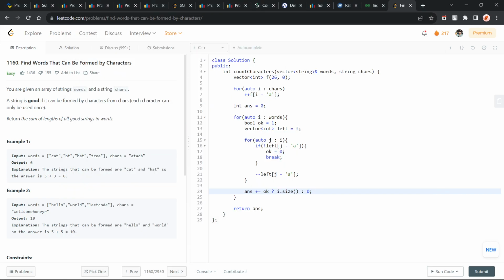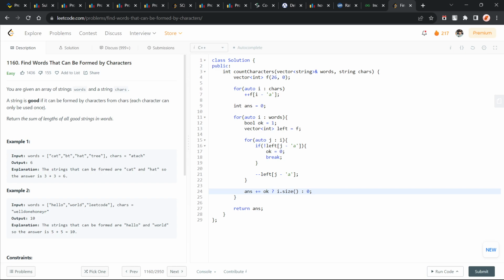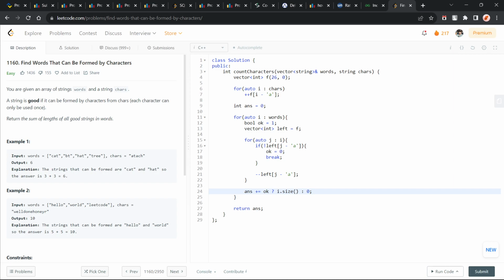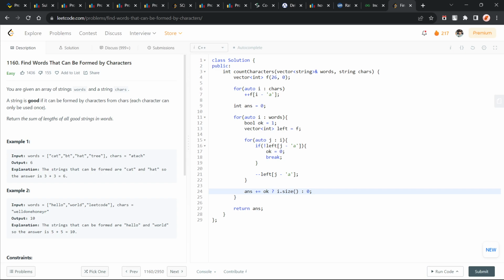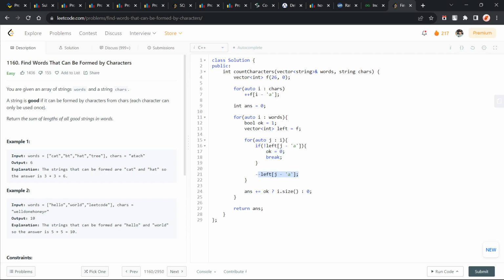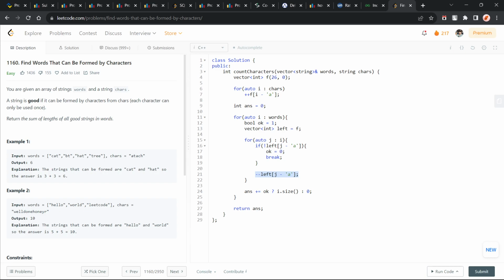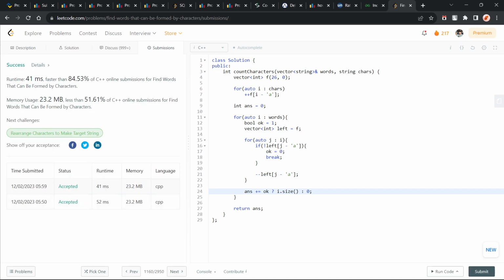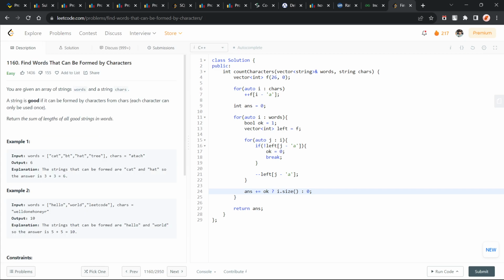Find Words That Can Be Formed by Characters | 02 Dec POTD | Leetcode Problem of the Day